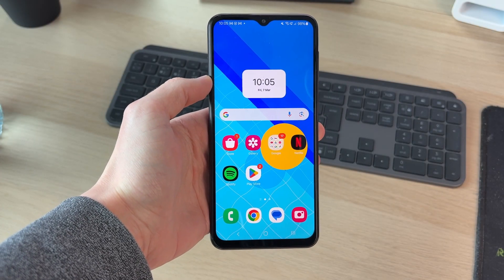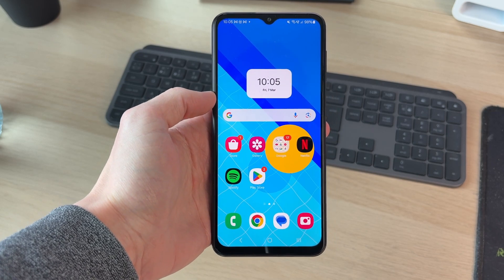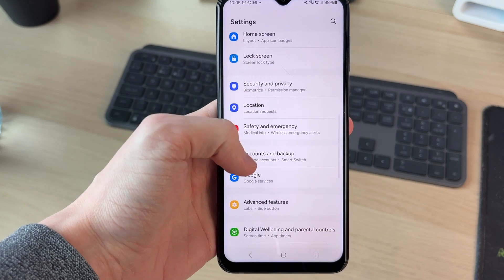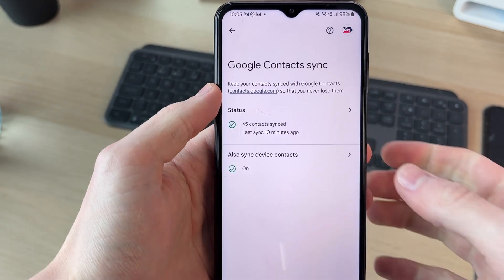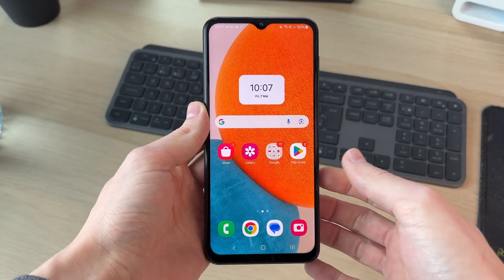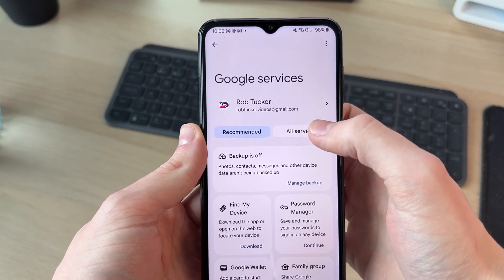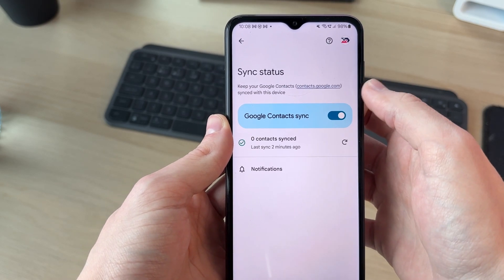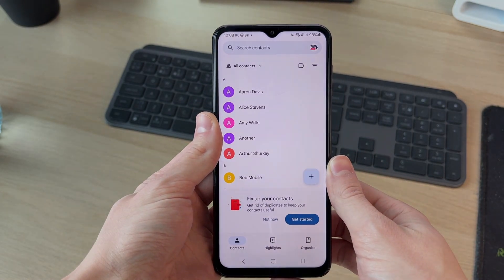How To Transfer Contacts From One Phone To Another - Full Guide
Learn how to transfer contacts from one phone to another in this video.

GuideRealm